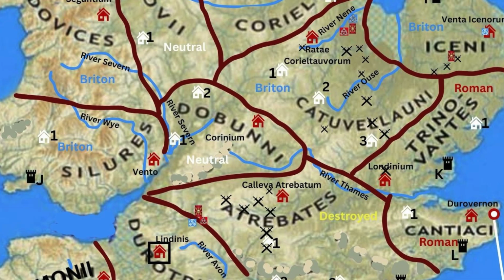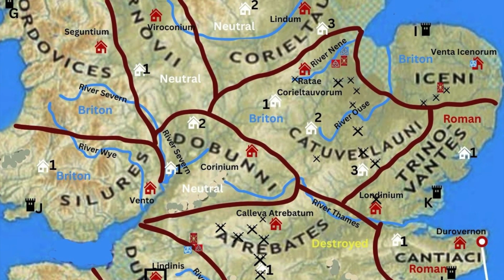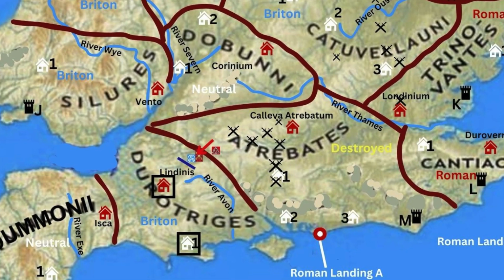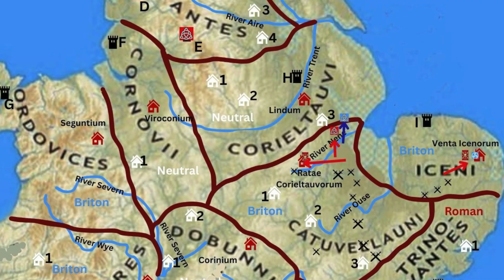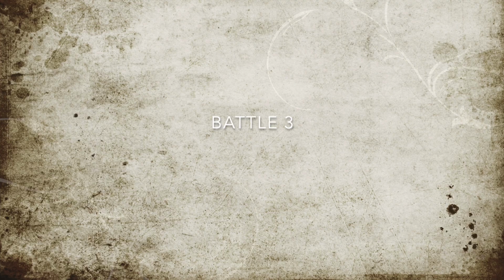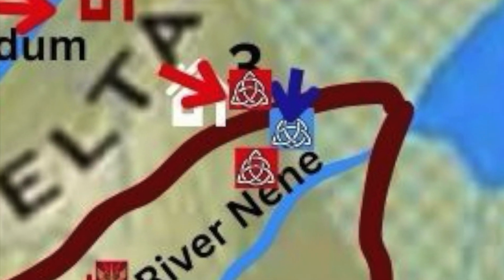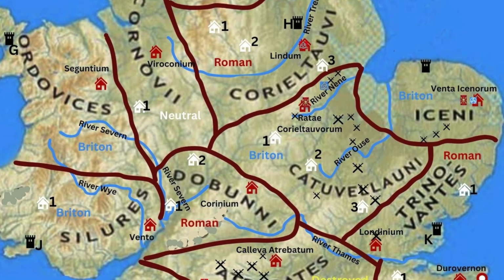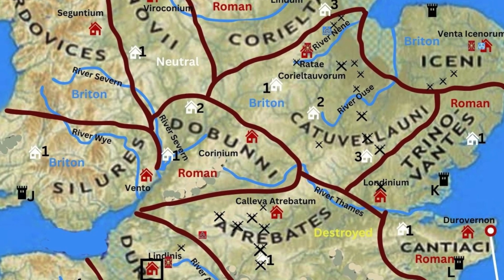Will the Romans DOMINATE Southern Britain by Turn 10?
Turn 6 of our campaign is over. Check out how the armies fought and what the situation was at the end of the turn. Also then you can decide on what you want the forces to do in Turn to by jumping over to the discord and casting your vote and getting stuck into the conversation. Rome, Britons who are you backing? quickstrike Slightly more than 10 mins but 2 reports in 1.

Epic Start to Our Shenandoah Valley 1862 Wargame! | what do we do?"